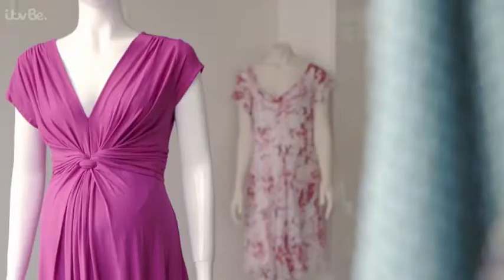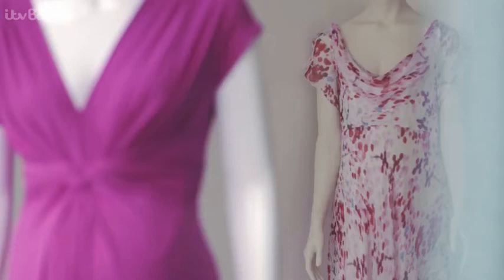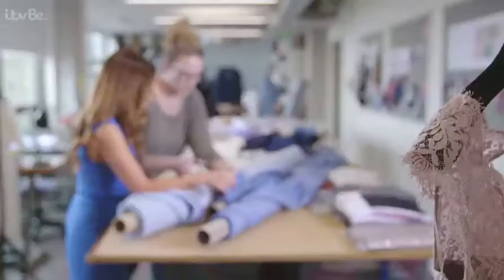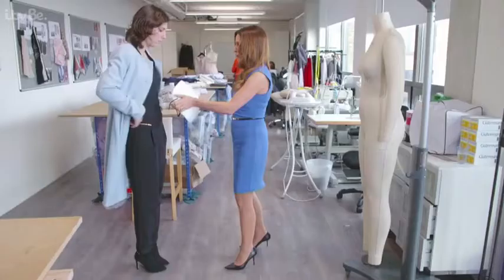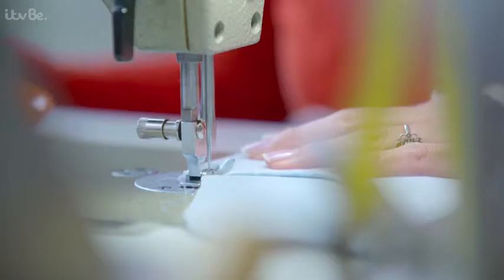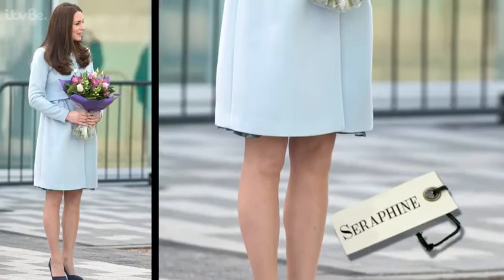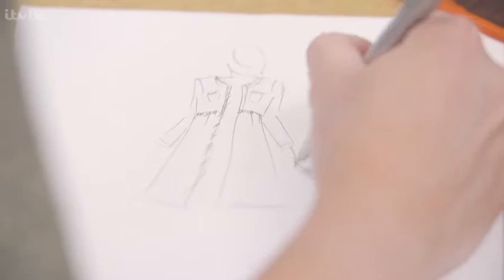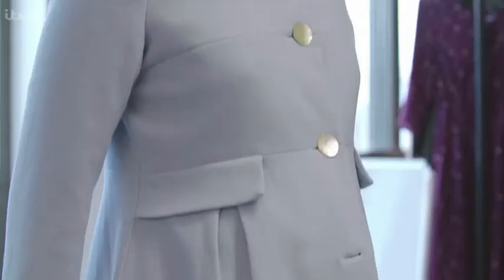Seraphine Founder Cecile Reinaud Talks Dressing Celebs & Royals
Ever wanted to take a peek inside the wardrobes of some of the most glamorous women in the world? This week, ITVBe’s exclusive new documentary ‘Kate’s Wardrobe Secrets’ offers just that – giving us an insider view into the wardrobe of one of the biggest style icons of our time.

Cecile Reinaud, the entrepreneur and fashion designer behind award winning maternity fashion brand Seraphine, joined with other celebrity stylists and royal fashion experts, being interviewed for their insights.

Business woman and mother of 2, Cecile Reinaud set up Seraphine back in 2002, starting with a single maternity store in Kensington. Today the business is world-renowned, shipping stylish maternity clothes to over 30 countries around the world, dressing Hollywood A-listers and some of the most glamorous women in the world. Seraphine is also the preferred maternity brand of The Duchess of Cambridge. Watch the video for a behind the scenes look at the glamorous Seraphine head office in Notting Hill, and to hear her own account of what it was like to dress such an icon.

Cecile shares her insights as to why Kate Middleton dresses are so popular:

“Kate is an icon - she’s almost like a myth, so everybody wants a little piece of that Princess fairy tale. By buying what she’s wearing, you get that fairy tale in your wardrobe, and I think that is why the Kate effect is so strong and unparalleled by any other celebrities.”

Watch the video to see the full interview with fashion designer & entrepreneur Cecile Reinaud.